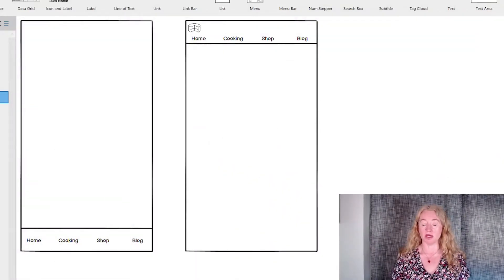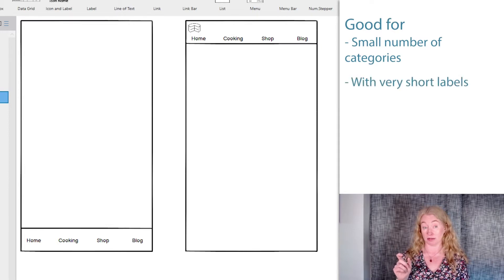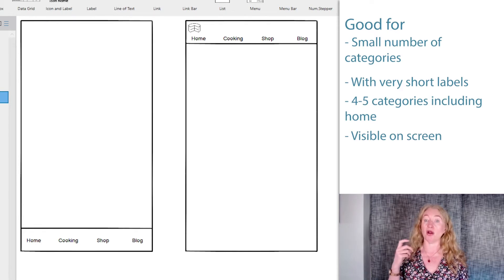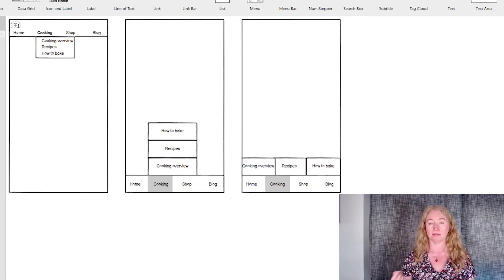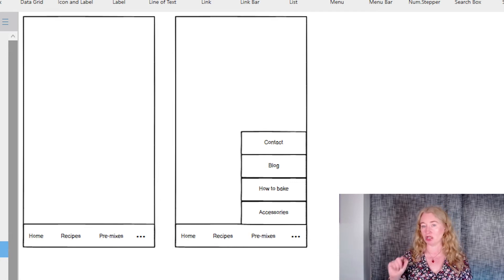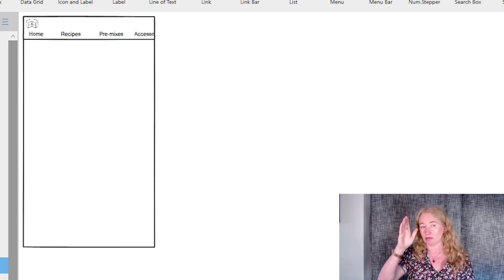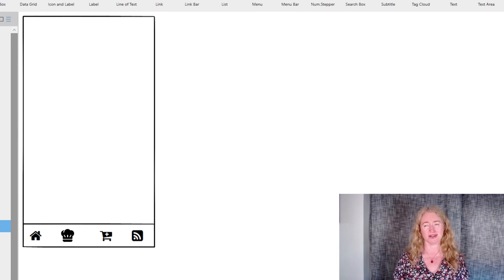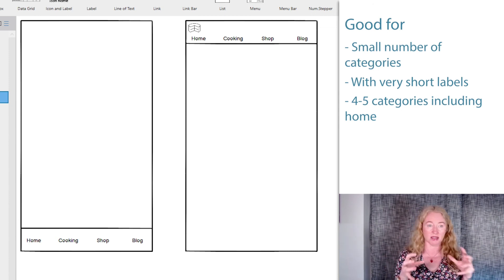4. Horizontal navigation for small screens - How to design navigation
For small screens, horizontal navigation is suitable only when you have a very small number of top level categories and they have very short labels.

This video is part of the free course How to Design Navigation for Large and Small Screens by Donna Spencer for Balsamiq Wireframing Academy. The course explains how to use the most essential navigation elements: menu bars, tabs, dropdowns, buttons, links, carousels, footers, and more!